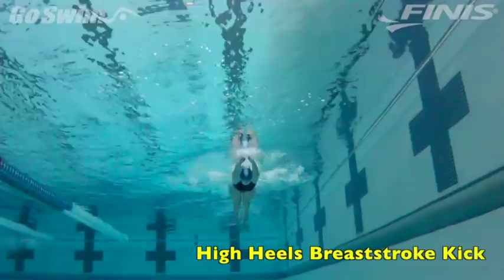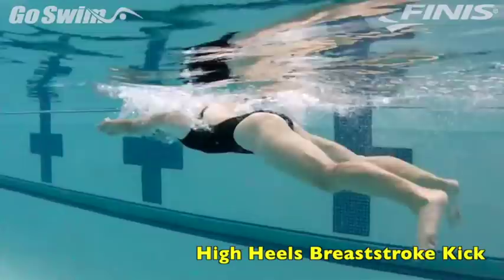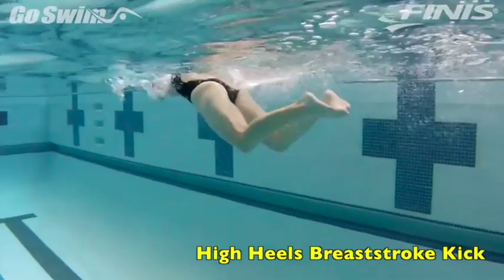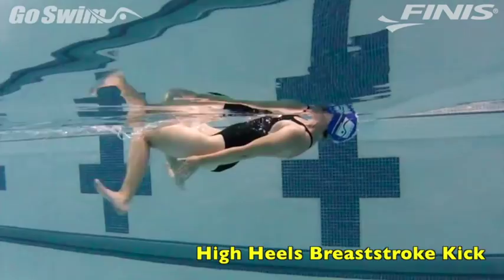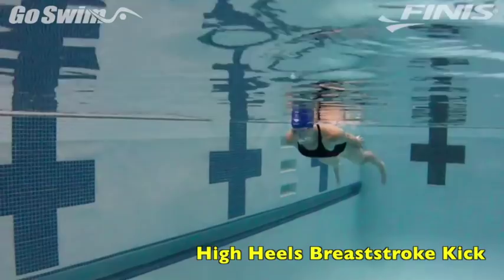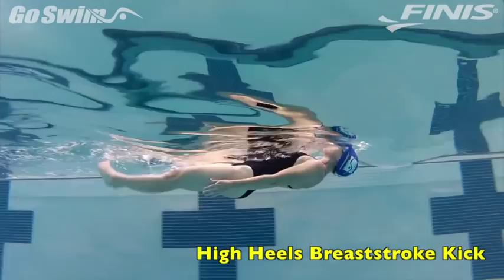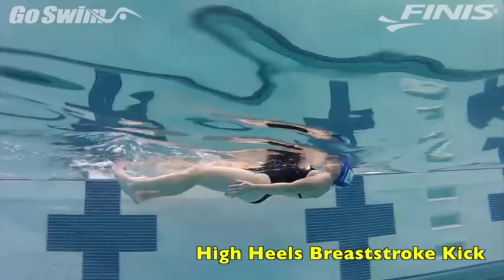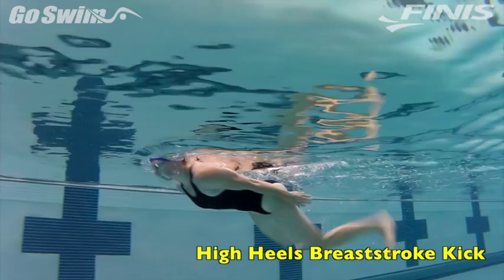Breaststroke - High Heels Kick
Breaststroke - High Heels Kick from GoSwim.tv. Like this? Watch the latest episode of GoSwim.tv on Blip!

Grabbing the water early in the breaststroke kick is a big advantage when you want to swim faster.  Making sure you do this with the least amount of resistance makes it even better.

Why Do It:
The sooner in your breaststroke kick you effectively begin to push yourself forward, the better drive youapos;ll have into the extension and glide.

How to Do It:
1.  Start off on your back, with your hands held down to your side.
2.  Kick breaststroke kick, but bring your heels high enough up so you can touch them with your fingertips.
3.  Roll over on to your stomach and repeat.

How to Do It Really Well (the Fine Points):
When you start on your back, try to keep the knees just barely popping up above the surface.  This means the recovery of the feet should be done by tucking the legs up behind the body, not bringing the knees forward.

When you flip on to your stomach, focus on keeping the knees narrow during the recovery, and turning the toes out IMMEDIATELY after you make the connection with the fingers.  Grab a breath by lifting the head as needed.